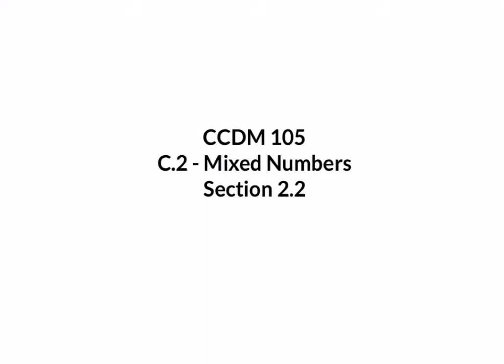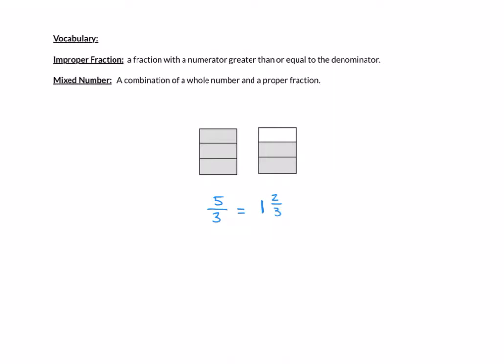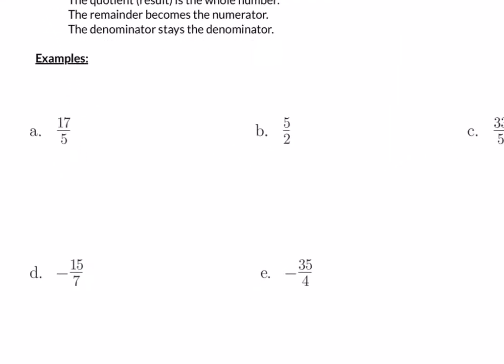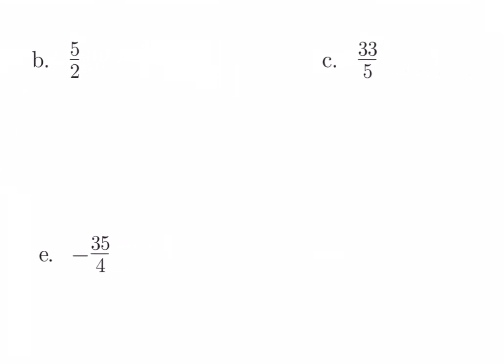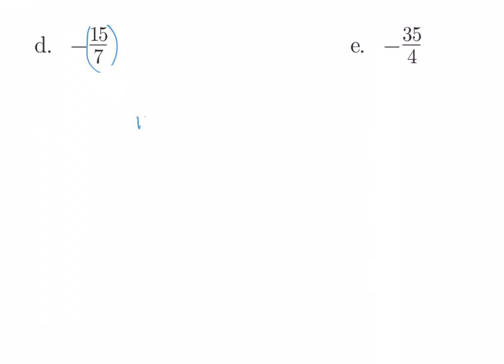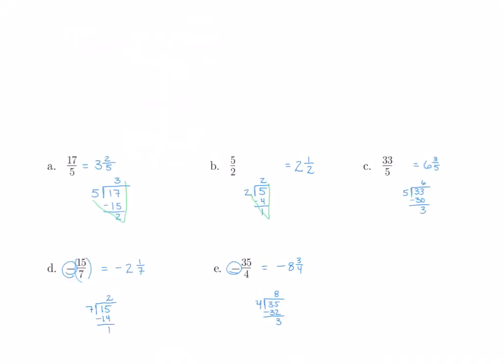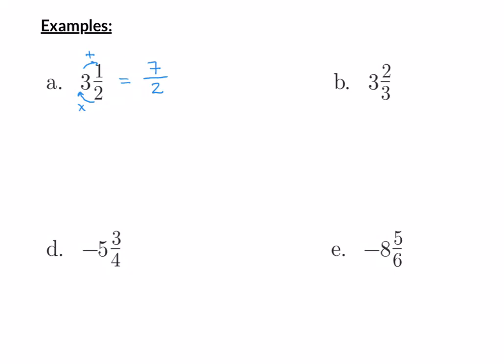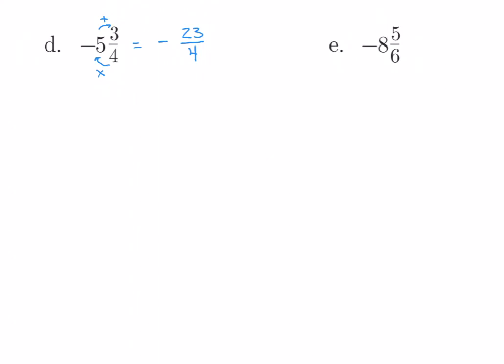105 C.2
Mixed Numbers